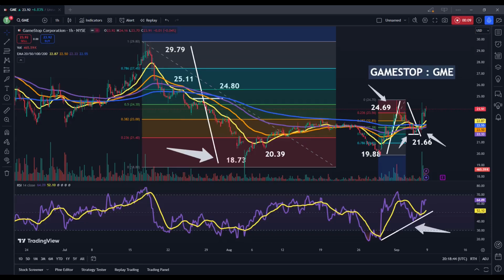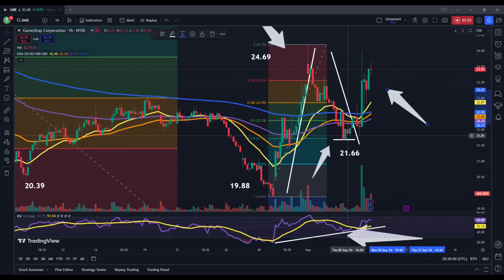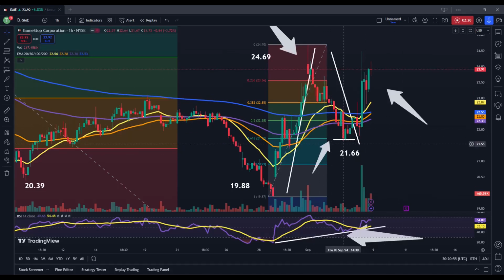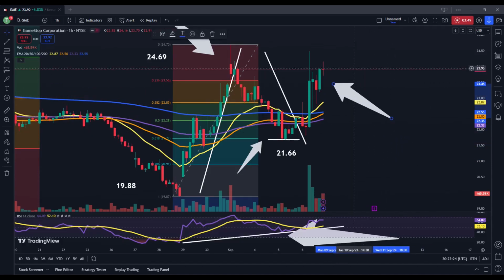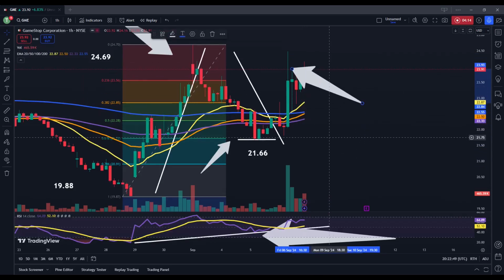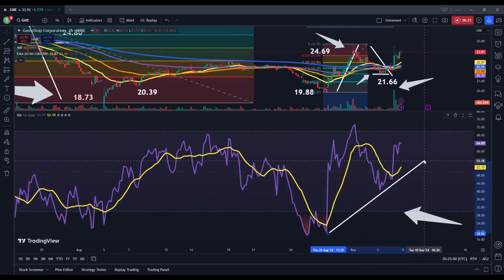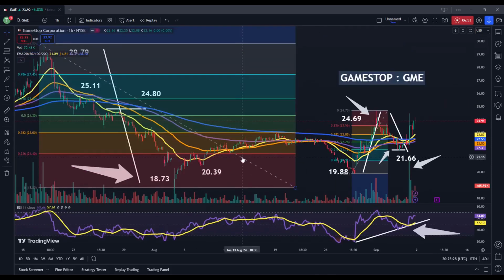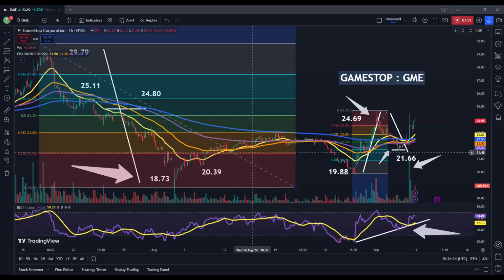GAMESTOP STOCK Price PREDICTION (GME STOCK TARGET)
Deciding whether to buy GameStop (GME) stock requires careful consideration of the company’s fundamentals and your investment strategy. GameStop became famous during the 2021 "meme stock" frenzy, driven by retail investors on platforms like Reddit. The stock’s price experienced extreme volatility, detaching from traditional financial metrics like earnings and revenue, as it became a speculative investment.

From a business standpoint, GameStop has struggled with the shift to digital gaming and declining retail sales, leading to questions about its long-term sustainability. However, efforts to pivot towards e-commerce and capitalize on its brand could offer potential, though results have been mixed so far.

Investing in GME can be risky, as its stock remains volatile, often driven by sentiment and speculation rather than fundamentals. If you’re comfortable with high-risk, high-reward scenarios, it could be worth exploring. Otherwise, consider the broader gaming or retail sectors for more stable opportunities.